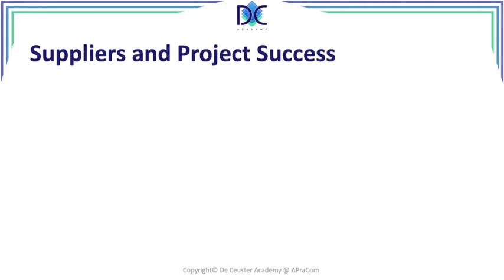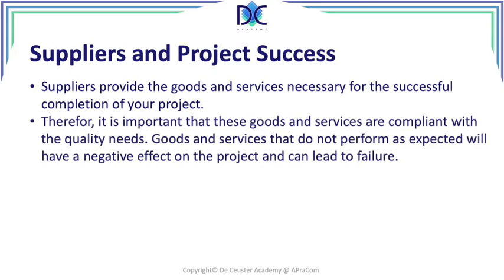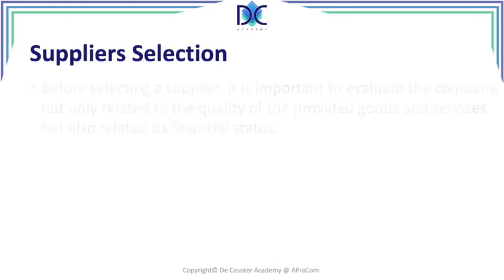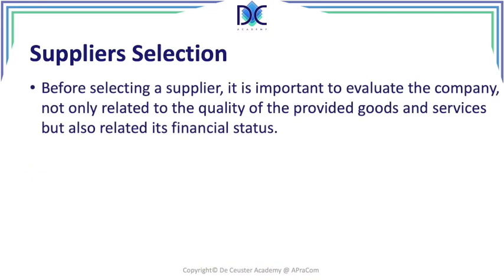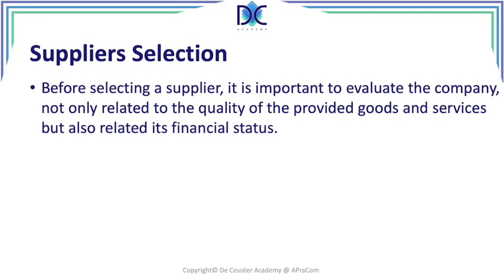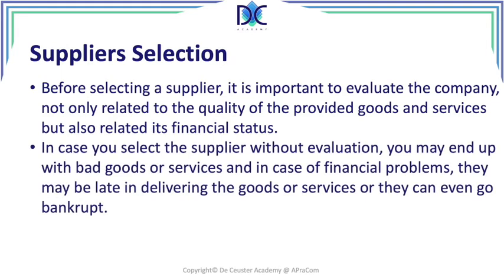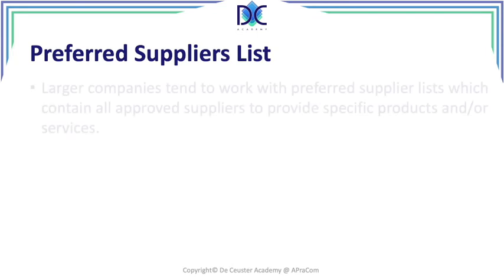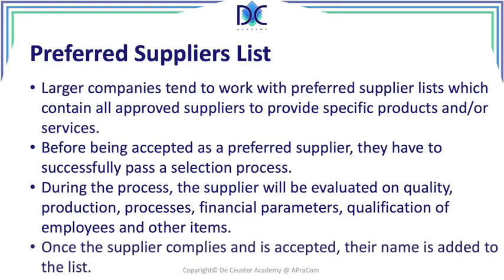CAPM II - Lesson 10.15: Qualified Seller and Supplier Selection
CAPM II - Lesson 10.15:
Qualified Seller and Supplier Selection